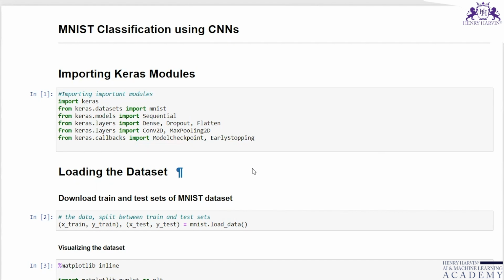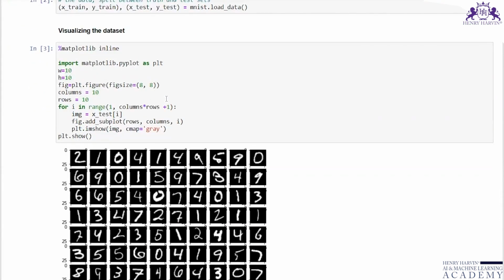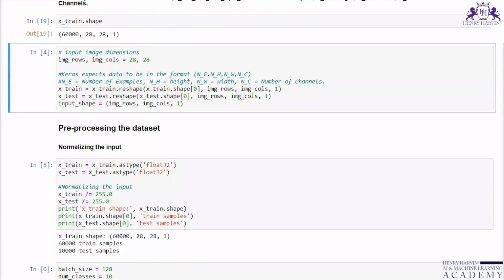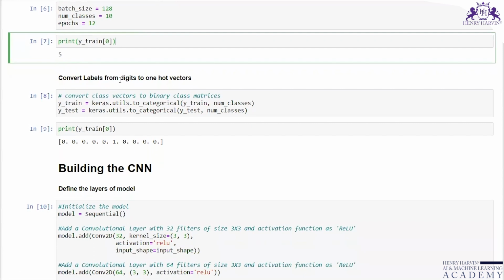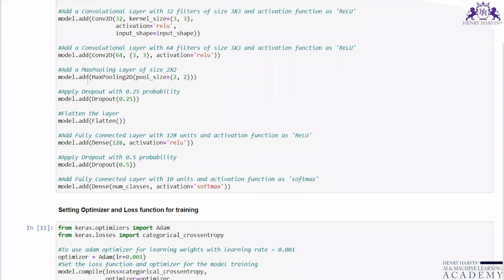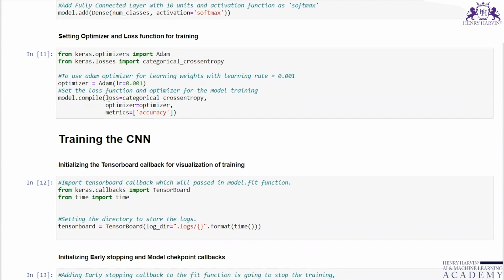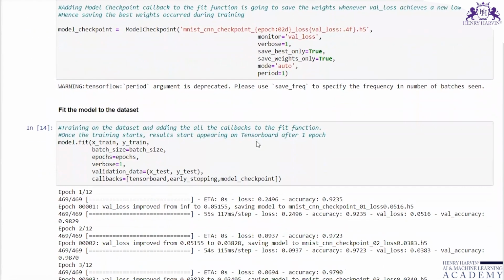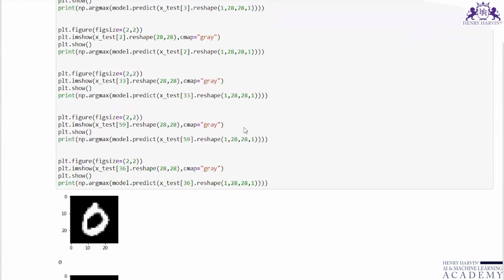MNIST Classification using CNN | Machine Learning Training Beginner @Data Science by Henry Harvin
The MNIST handwritten digit classification problem is a standard dataset used in computer vision and deep learning.

Although the dataset is effectively solved, it can be used as the basis for learning and practicing how to develop, evaluate, and use convolutional deep learning neural networks for image classification from scratch. This includes how to develop a robust test harness for estimating the performance of the model, how to explore improvements to the model, and how to save the model and later load it to make predictions on new data